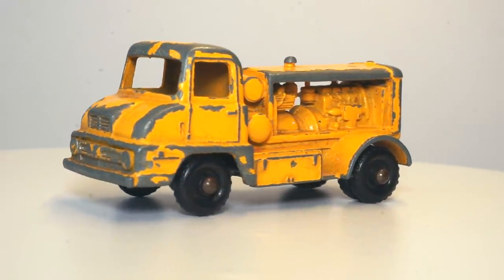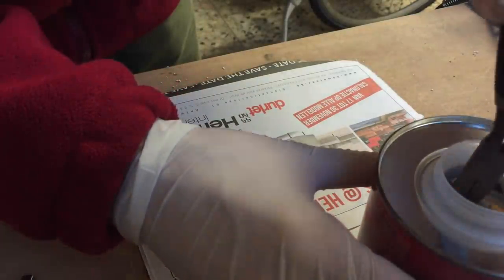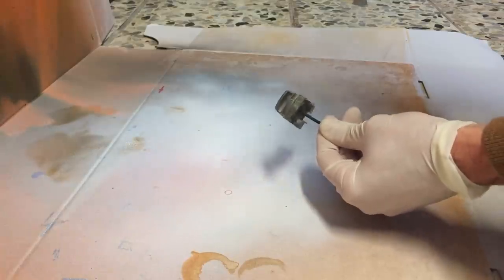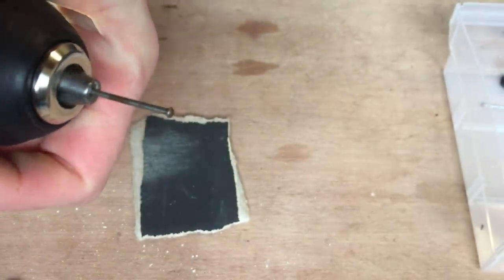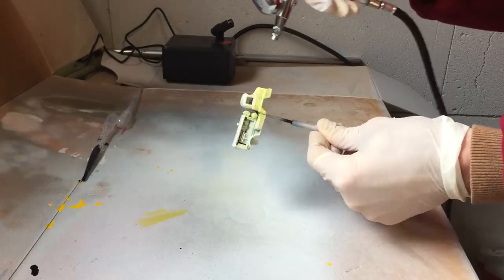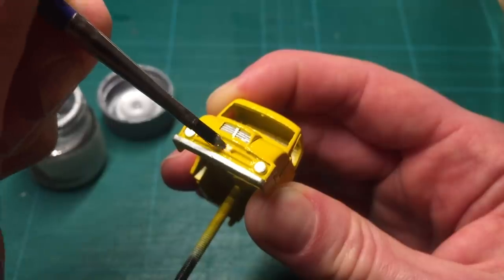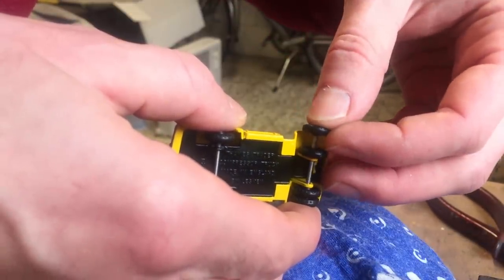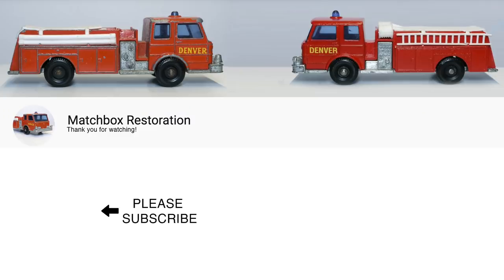Matchbox 28b Thames Trader Compressor Truck - Full Restoration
Third episode of the Matchbox Restoration series.
28b Thames Trader Compressor Truck